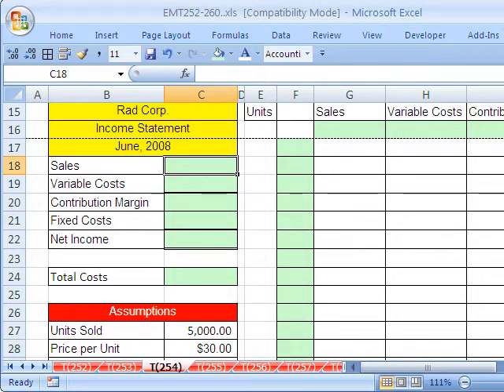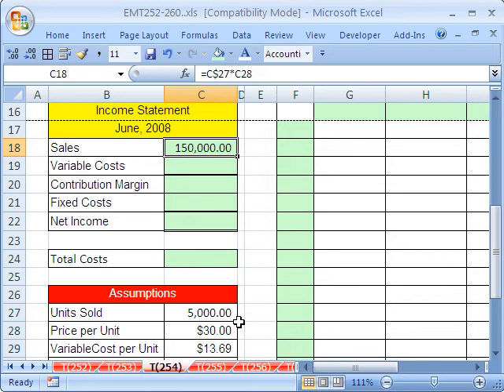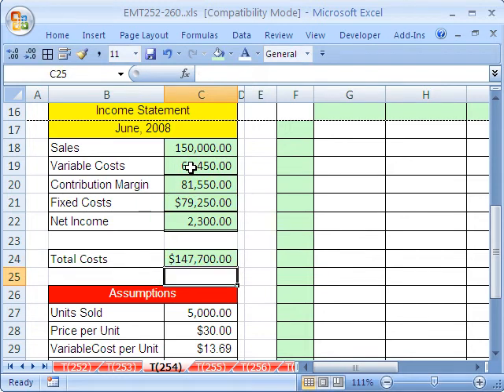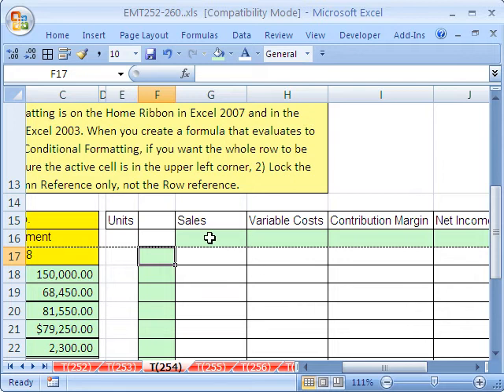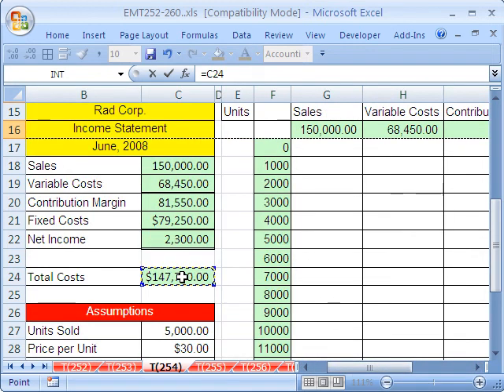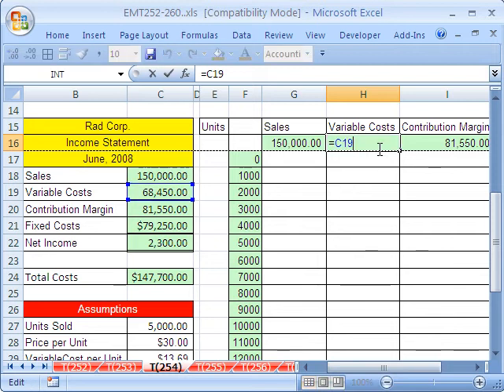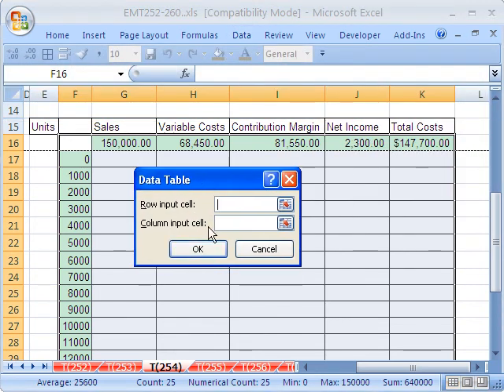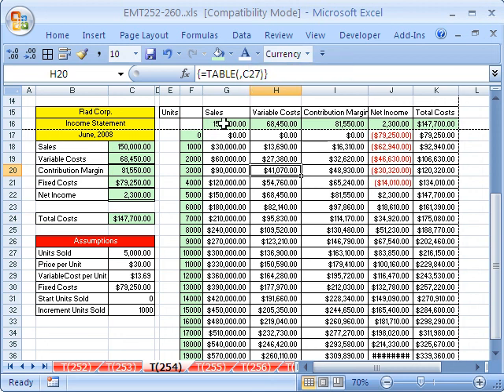Excel Magic Trick # 254: Data Table Creates 100 Formulas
See how to create a Contribution Margin Income Statement Analysis across various units using a 1 Variable Data Table (What if analysis). See how to create 5 columns of different formulas quickly using the Data Table feature in Excel.
See how to create a break even analysis X Y Scatter diagram Chart in Excel based on Contribution Margin Analysis with Sales, Variable Costs and Fixed Costs.
See how to create Conditional Formatting For A Row.
See how to set up a spreadsheet efficiently with an assumption table for input values.

Other What If Analysis videos:

Excel Magic Trick 253: Data Table 1 Variable What If Analysis
Excel Magic Trick 255: Data Table 2 Variable What If Analysis
YTLE#103: Excel Goal Seek
Highline Excel Class 22: Scenarios & Scenarios Report